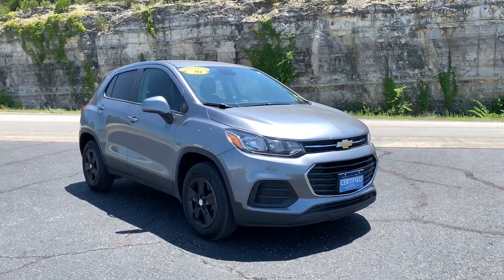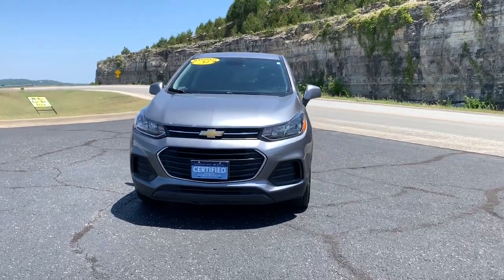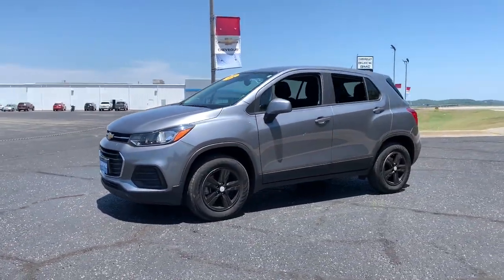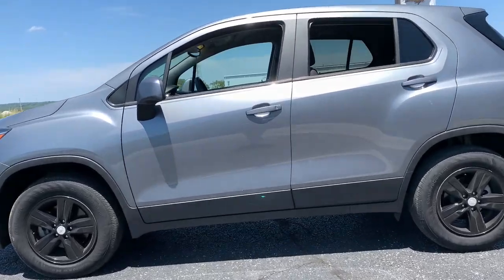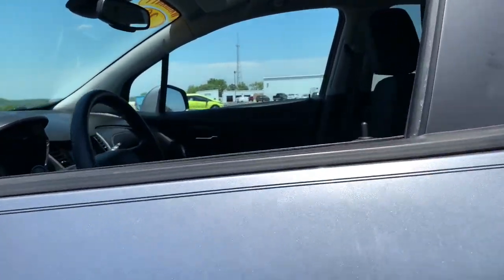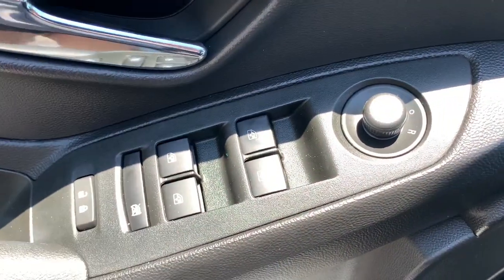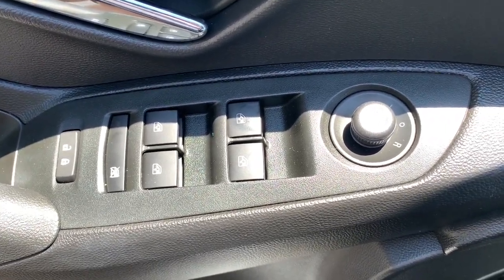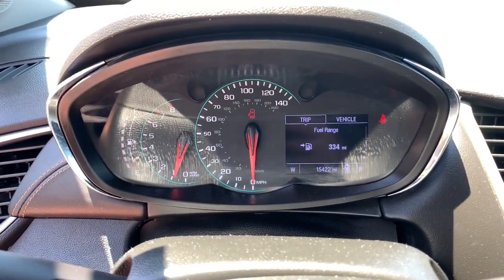2020 Chevrolet Trax Branson, Forsythe, Ozark, Kimberling City, Harrison, MO B1878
Satin Steel Metallic Used 2020 Chevrolet Trax available in Branson, Missouri at Pinegar Chevy Buick GMC Branson. Servicing the Forsythe, Ozark, Kimberling City, Harrison, MO area.